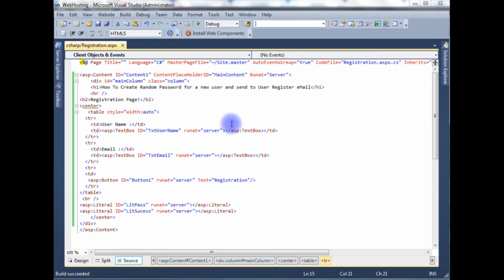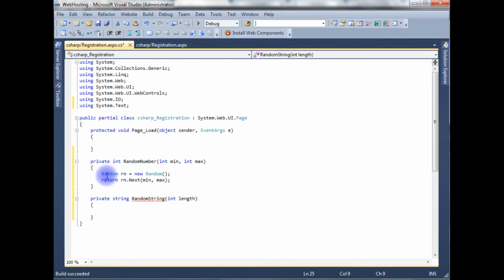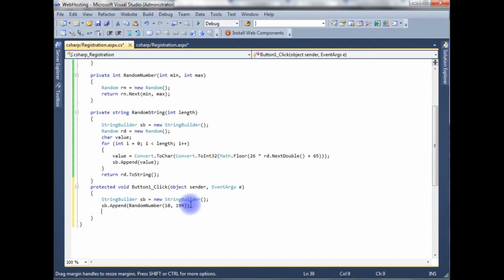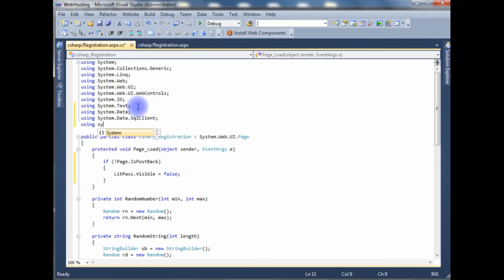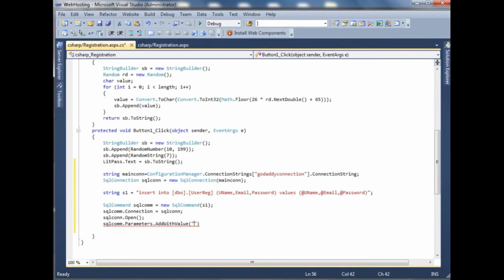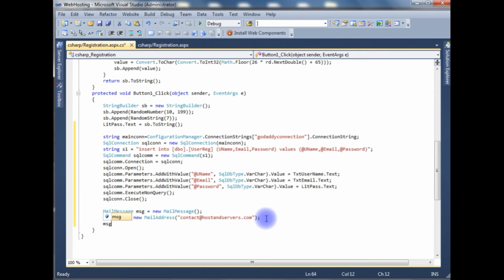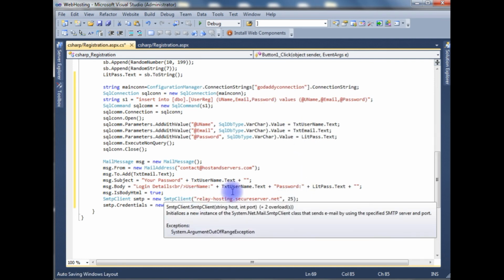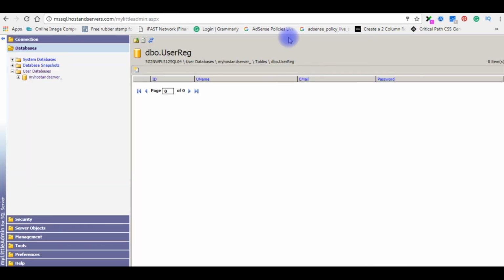Send Random Auto Password To User Gmail id | asp.net c#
asp.net New User Registration page and sending random password details to user email account